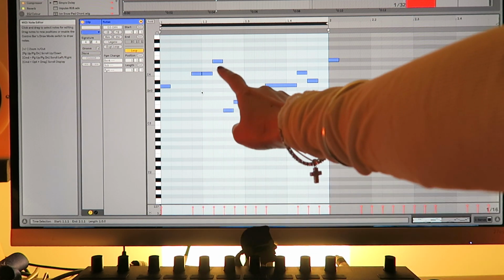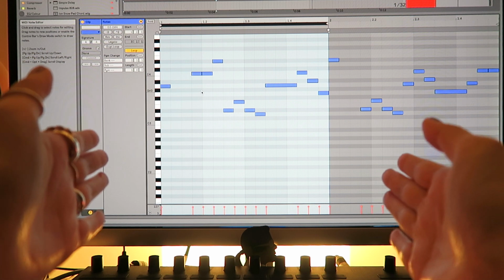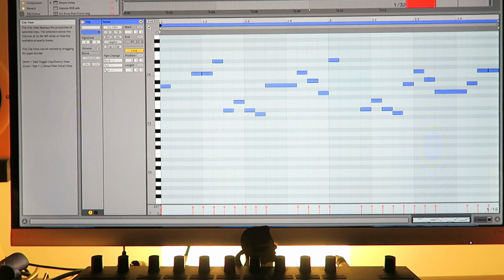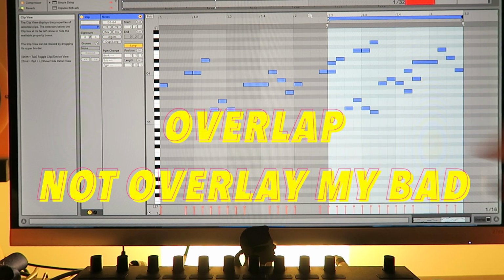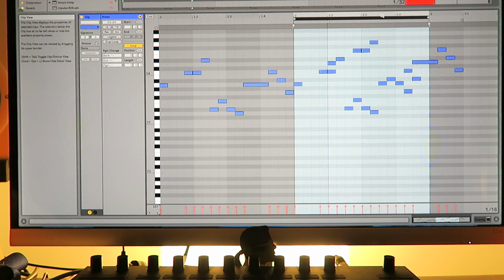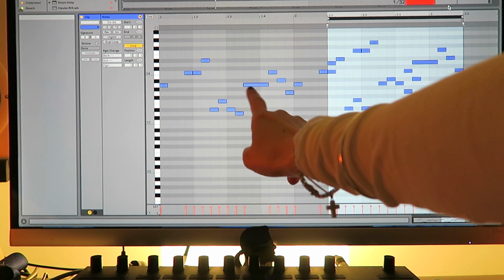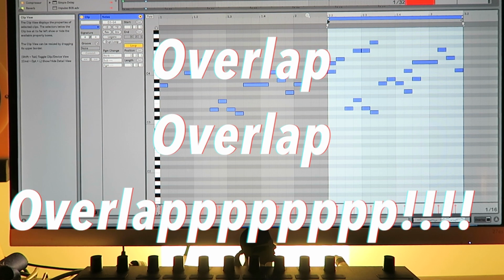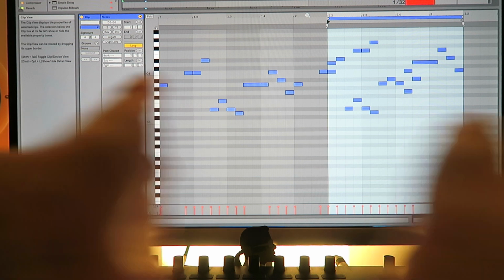PITCH ROTATION, OVERLAP & SUPERIMPOSE | FLOATINGSPACES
74 Creative Strategies for Electronic Music Producers | FLOATINGSPACES

Discussion Topic:

Note Transformations-Pitch Rotation, Overlap and Superimpose

Hi guys, sorry about this week's upload is a bit late. It took me a little longer to film this time. I'm still trying to figure out the best way to do this type of talk through video for you so I hope you can forgive me if some of the shots are outta focus. This week's material took me a while to understand as well so don't feel bad if at first you find it confusing. (or some of you might find it easy) Enjoy guys!

(Correction: the 1 e & a meant beat 1234. I was filming it at 4am so my brain's fried sorry)

Love you!

FLOATINGSPACES
Maggie Hou

P.S. Thank you Dennis Desantis for this lovely book!